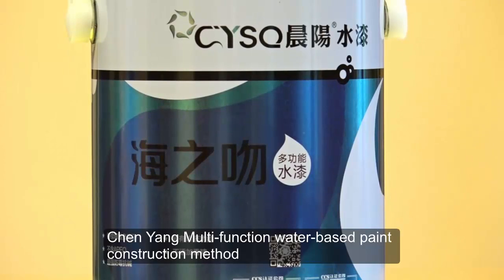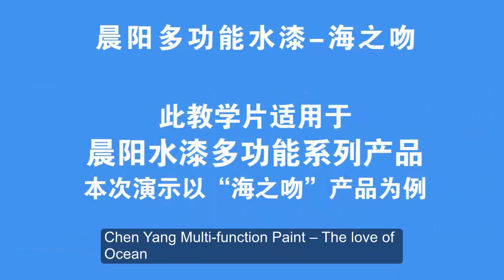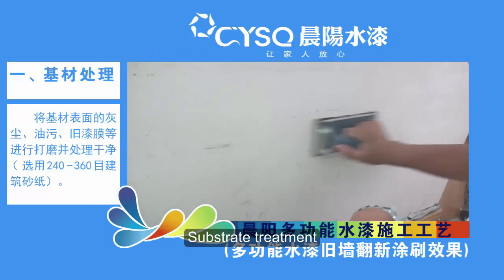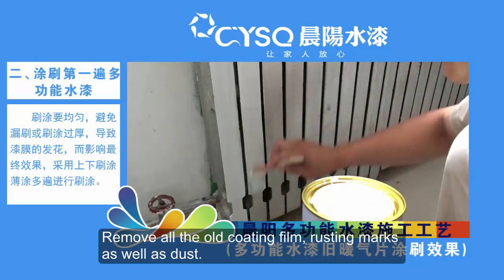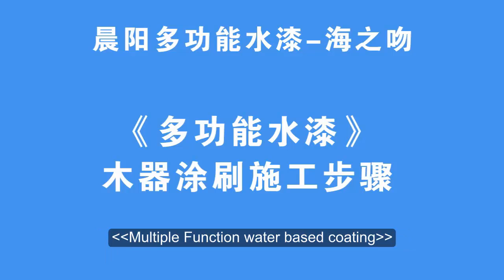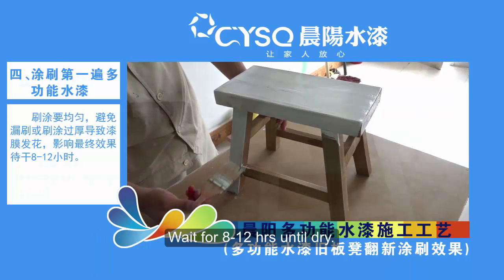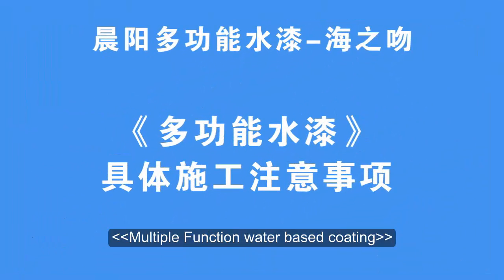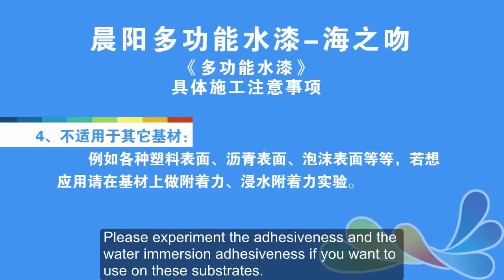EN Multifunctional Waterborne Paint Construction Guide CYSQ